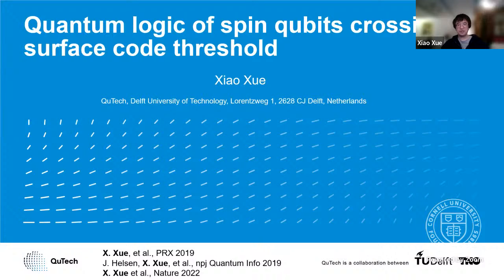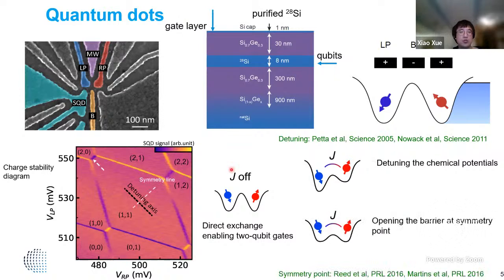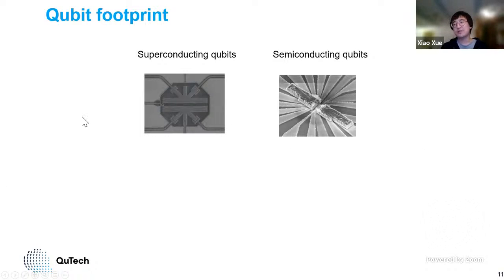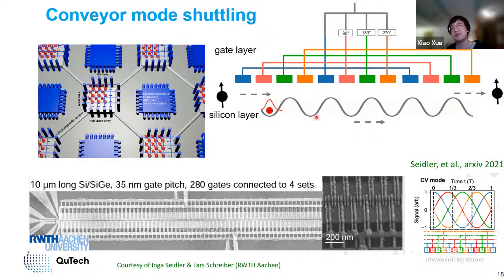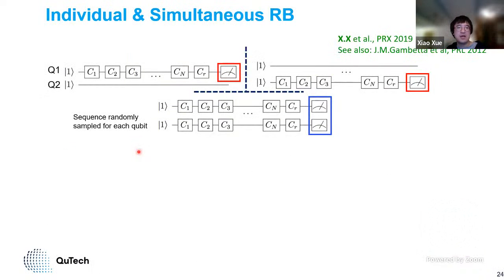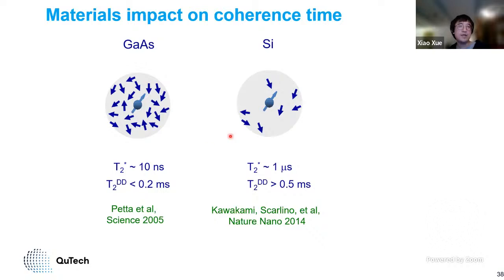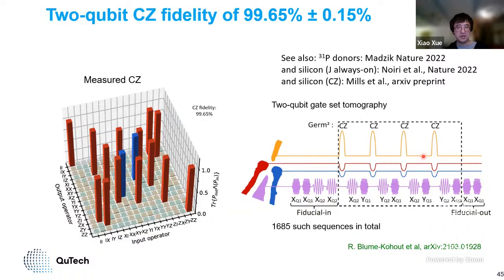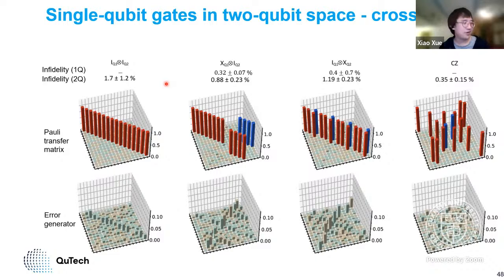Quantum logic of spin qubits crossing surface code threshold - Xiao Xue (TU Delft)